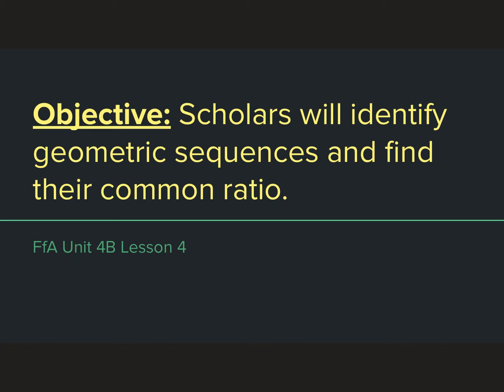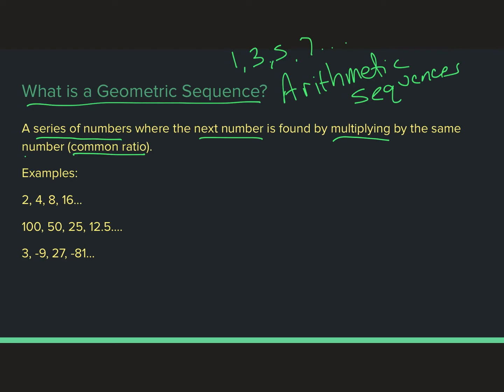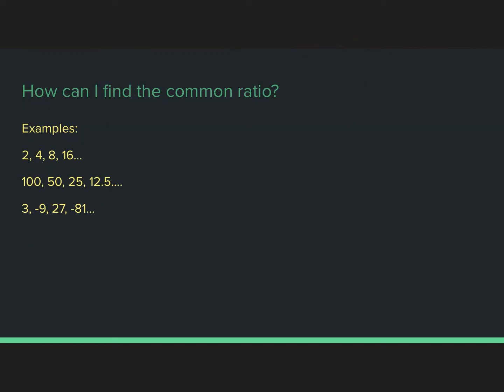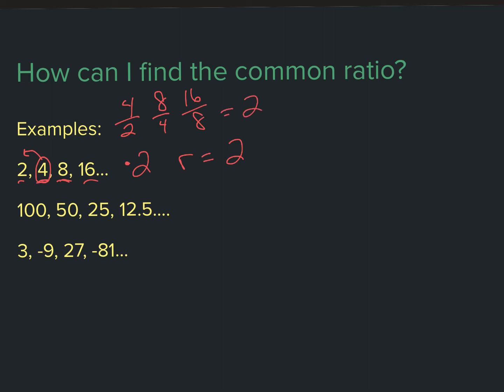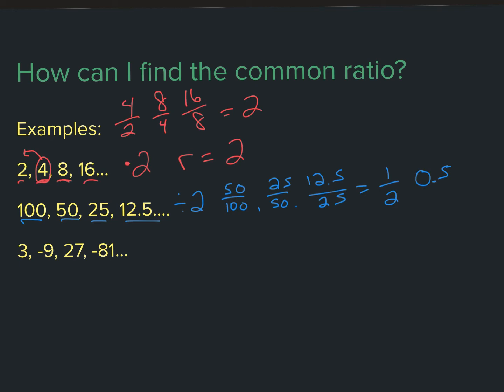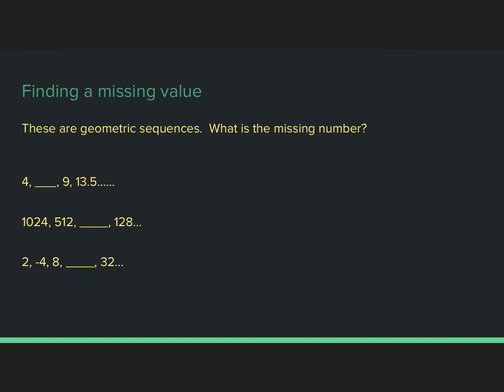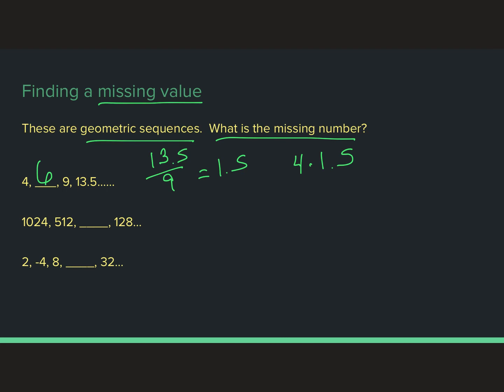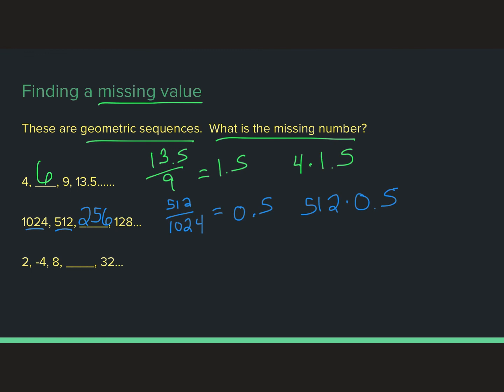FfAU4BL4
Identifying geometric sequences and finding the common ratio